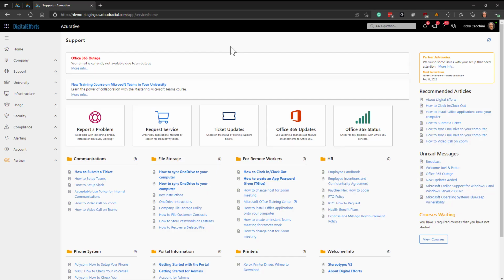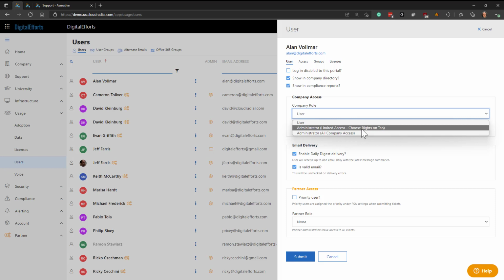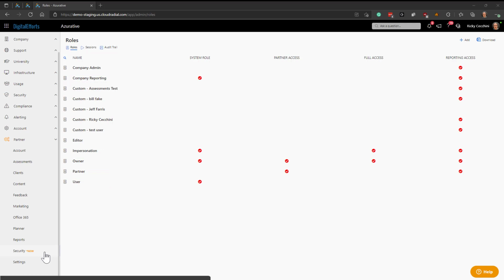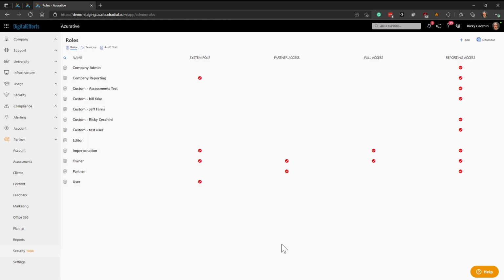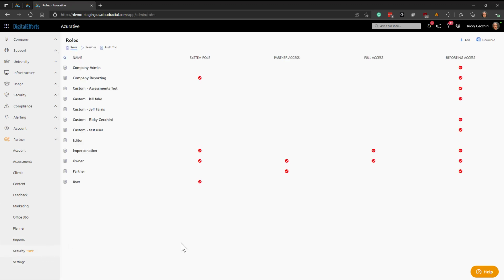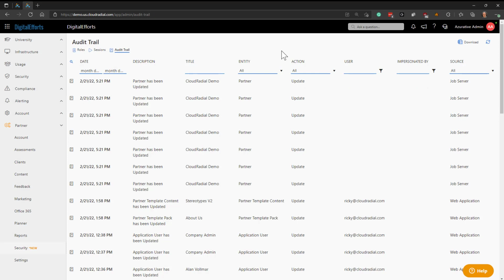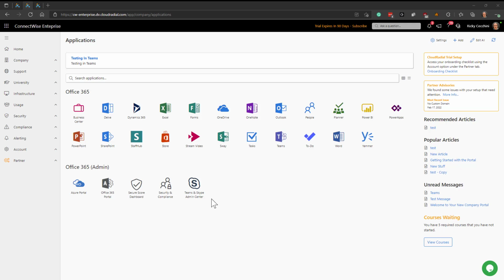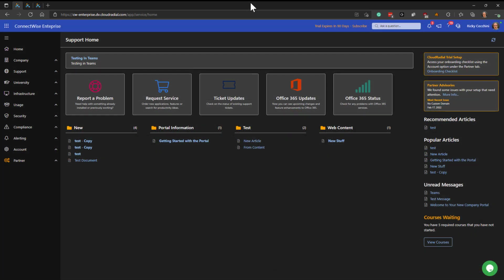February 2022 CloudRadial Update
See the latest updates of CloudRadial from February of 2022.

This update completely changes the way user security works within CloudRadial and adds critical features to support MSPs focused on security, compliance, and co-managed IT including:

- New CloudRadial versions
- Customizable role-based access security
- Session logging and audit trails
- Mac data agent for infrastructure
- Updated UI